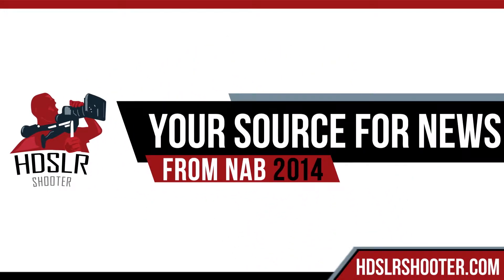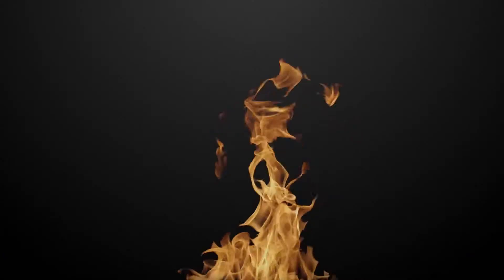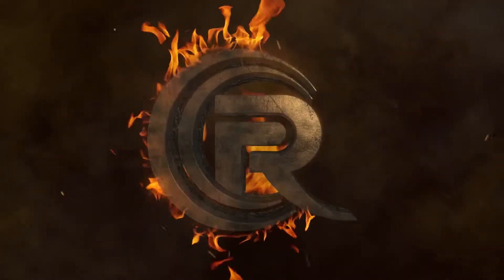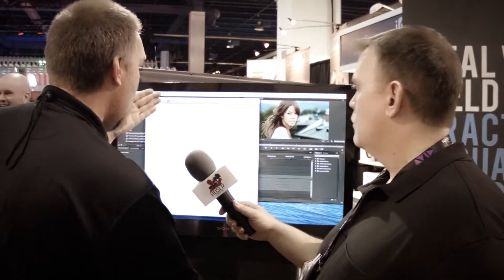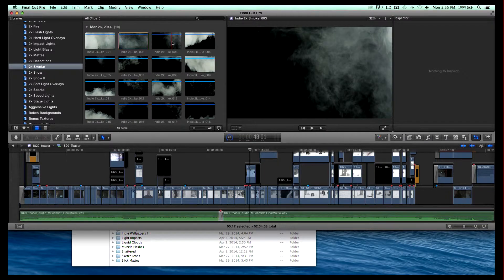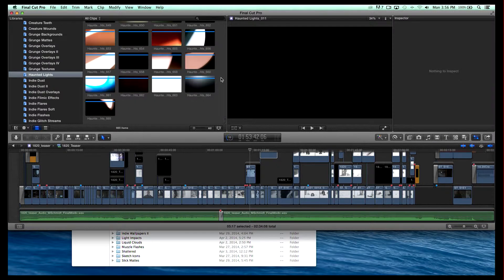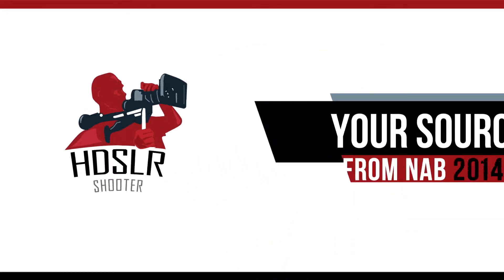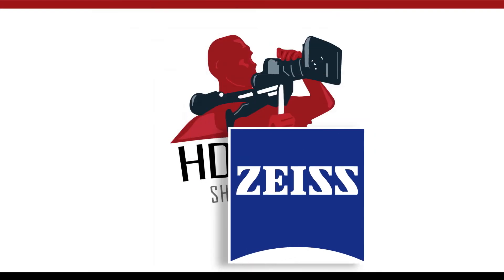NAB 2014: That Studio